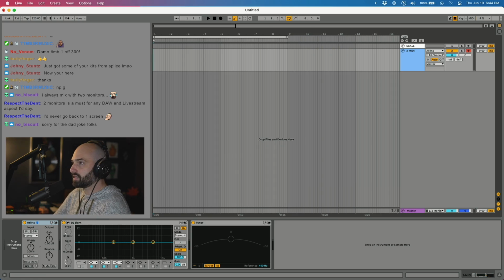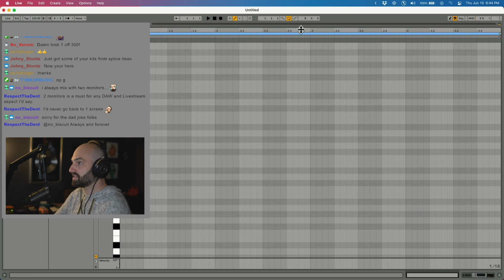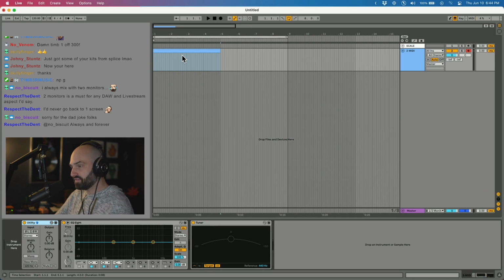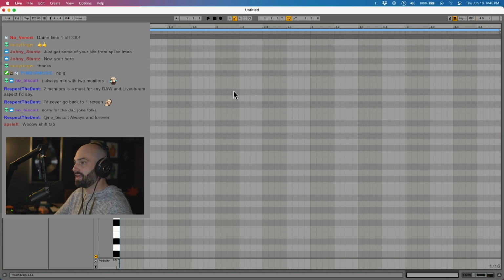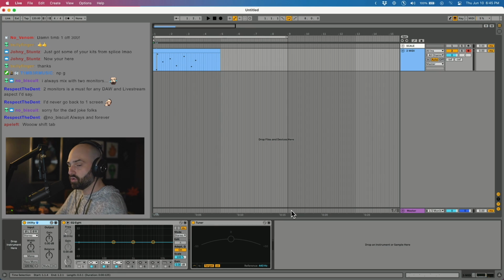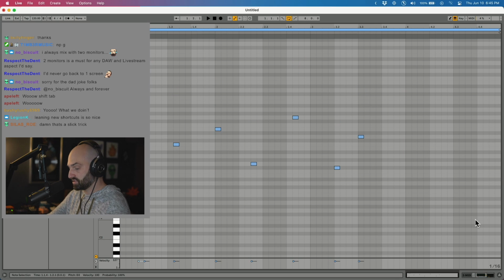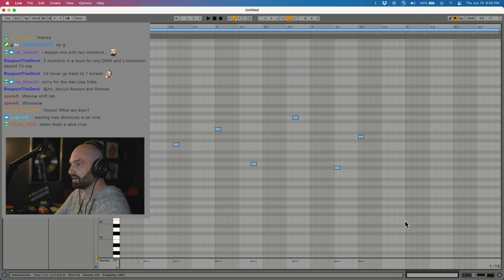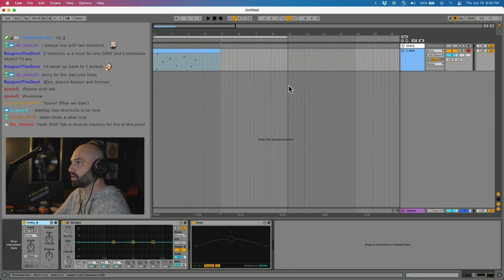Ableton Live Workflow Hack | Full Screen MIDI 🖥 👐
DECAP discusses an Ableton Live workflow hack by utilizing the full screen midi option in order to achieve a more thorough workflow when producing in the daw.